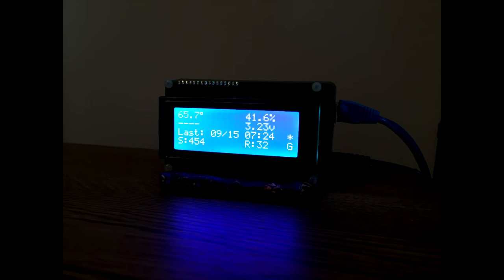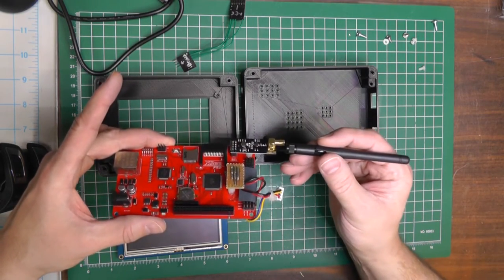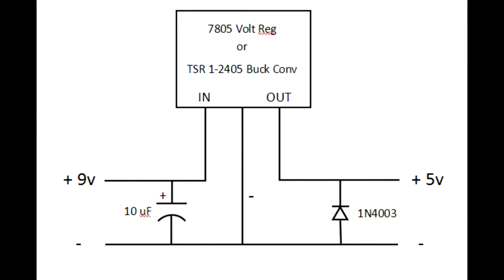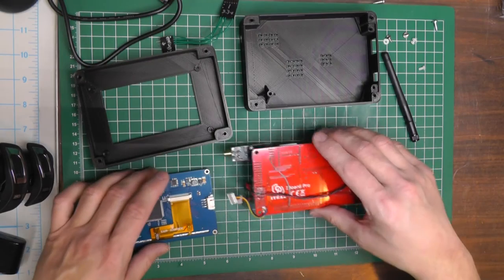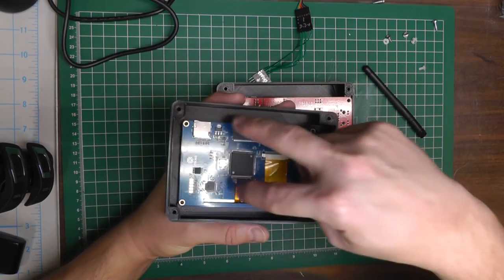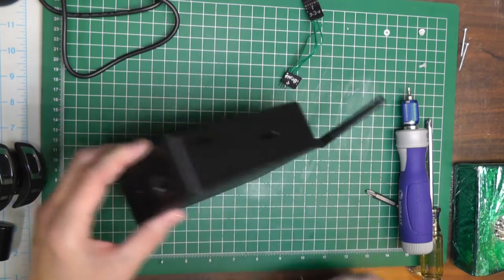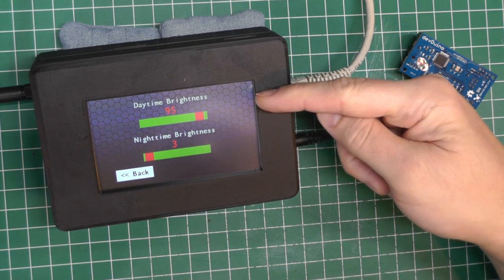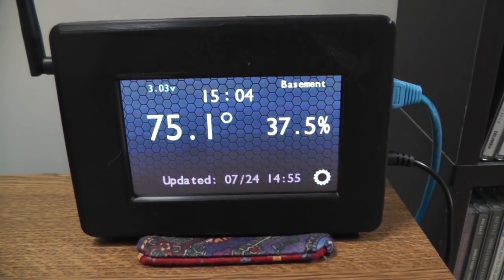WeatherSense 9000® - Arduino Weather Station Base w/ Nextion Display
My home brew WeatherSense 9000® - Arduino Weather Station Base w/ Nextion Display fed by devDuino sensor nodes.  Also serves up node information via a private internal web server and private Xively feed for graphs.  Serves info to remote LCD station in another room via Ethernet.